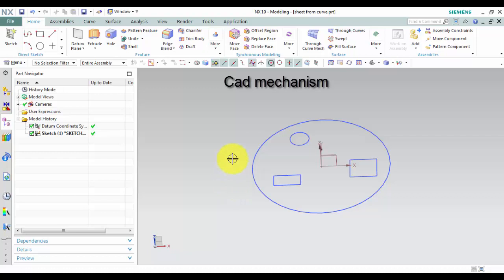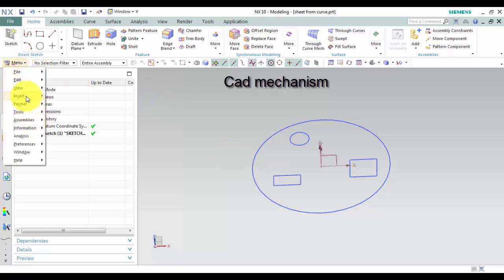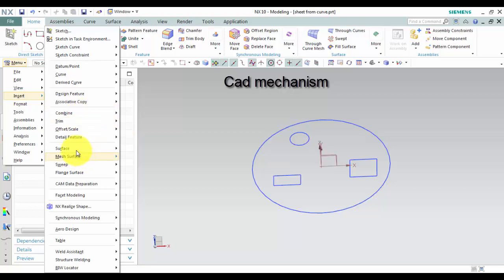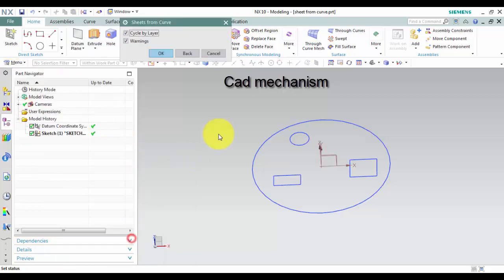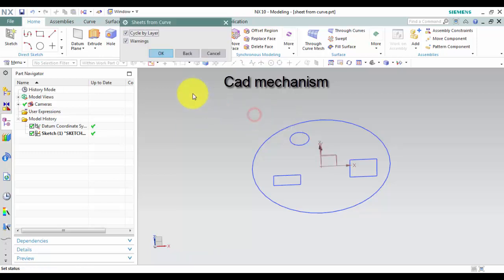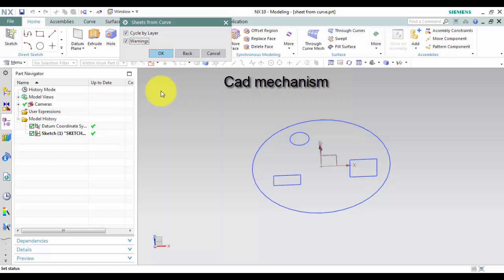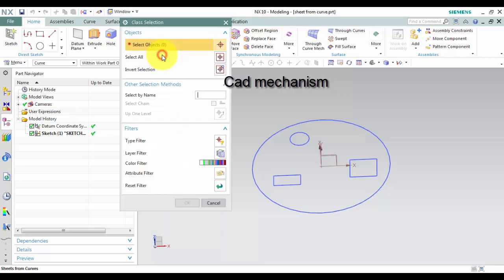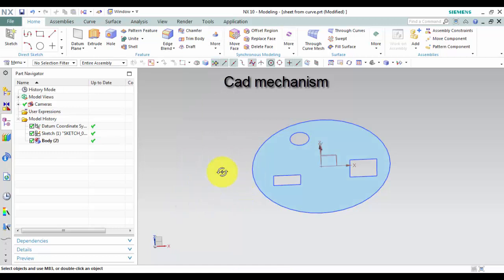siemens nx surface tutorials how to use sheet from curves command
sheet from curves use to create bodies through selected curves.